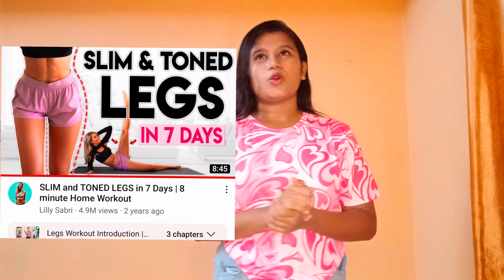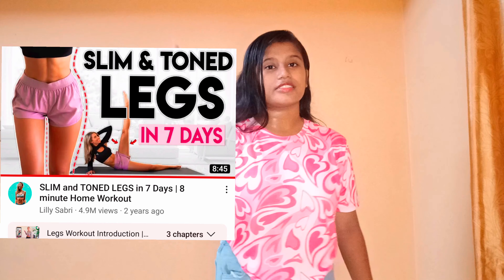7 Days Leg Slimming challenge | It actually Works!! workout fitness challenge | Akhila Ganiga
Hello Everyone 😊
I'm back again with another fitness challenge!!
Leg slimming challenge.